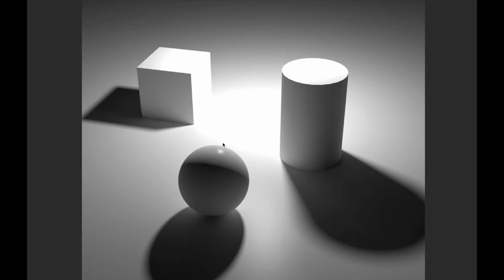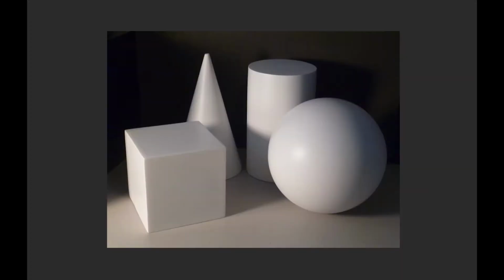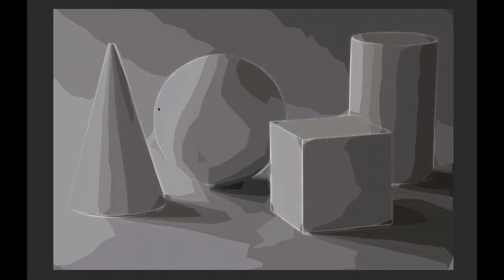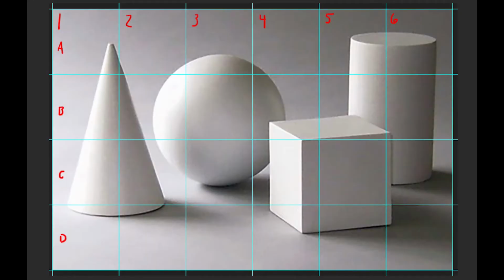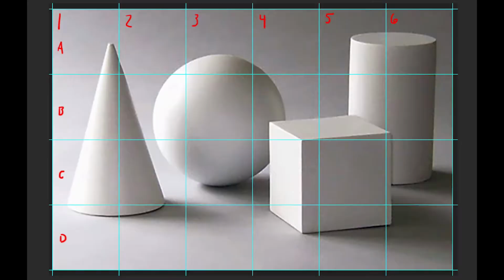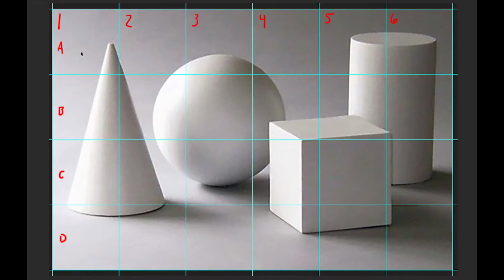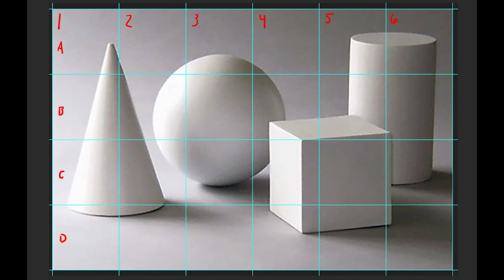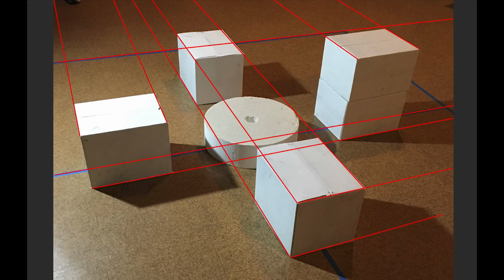Drawing 3D (3of4) - Cube, Sphere, Perspective with Mark Lewis Wagner.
Drawing Three Dimensions  (3of4) - Cube, Sphere, Perspective. For kids and adults. Mark Lewis Wagner and his nonprofit Drawing on Earth are producing a series of Art and Creativity classes for online educational learning.